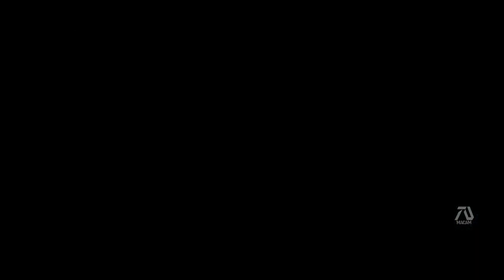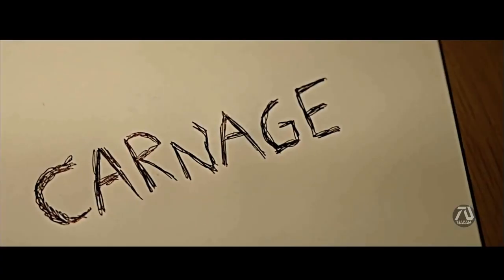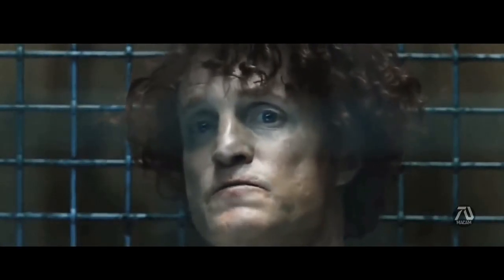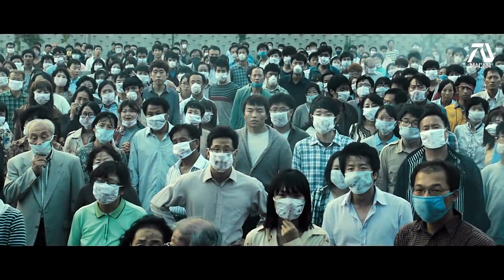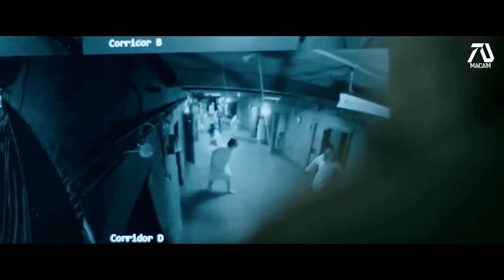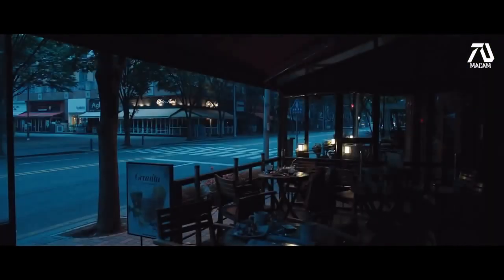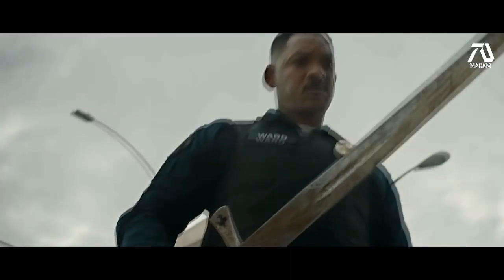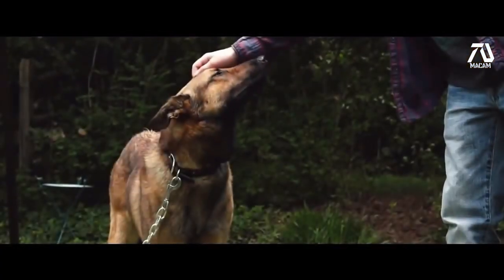Top Movies 2020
Top Movies for 2020